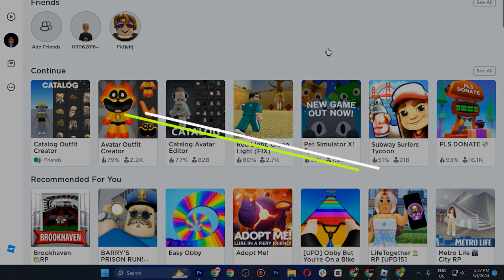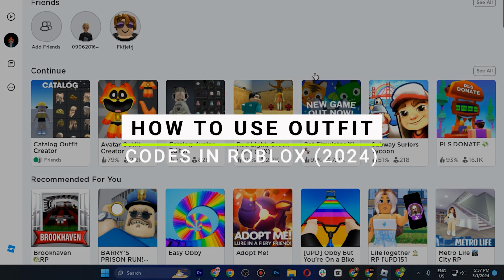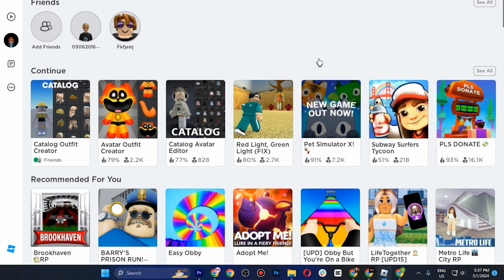How To Use Outfit Codes In Roblox (2024)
Are you looking for a video about how to enter roblox outfit codes, in this tutorial I'll show you exactly how can i use the codes in the roblox outfit videos. watch the video until end to learn how to enter accessories codes in roblox.